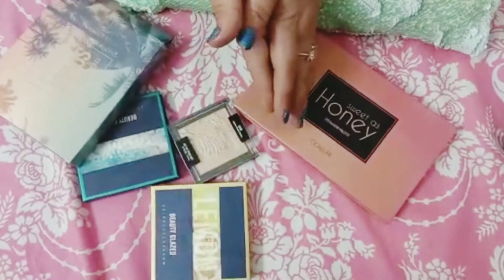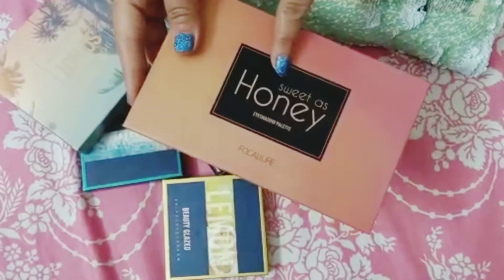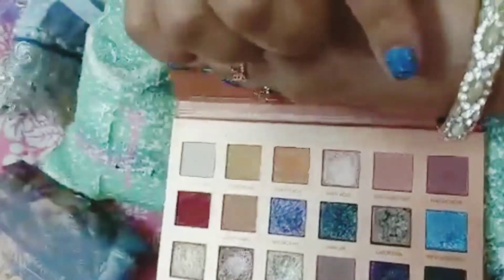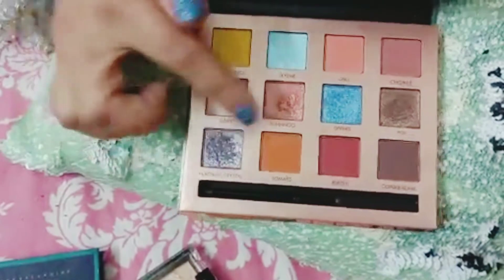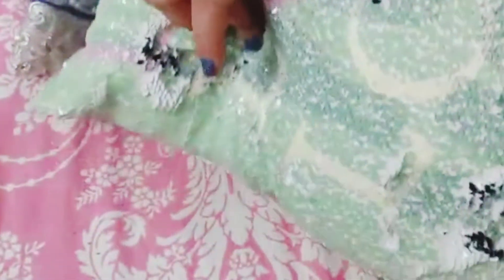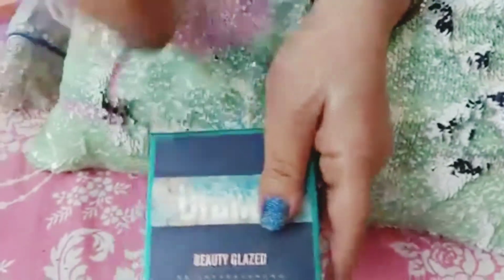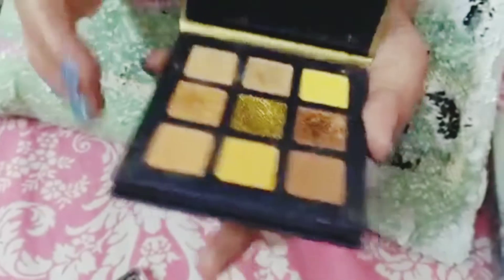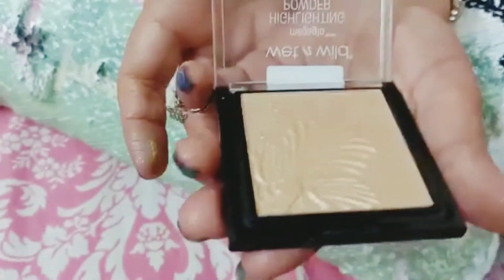focallure. my focallure makeup collection.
focallure. hey guys how are you doing today I hope you are doing fine. so this time I am bringing my makeup again but this time it's by a branded company named focallure so I hope you like it so If you like the video please like share and subscribe thank you bye 😘😘😘